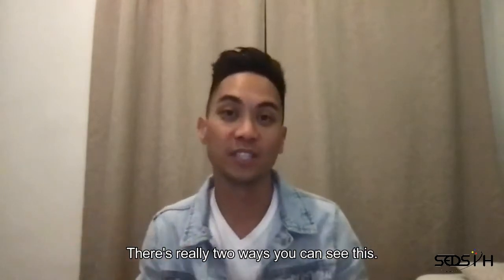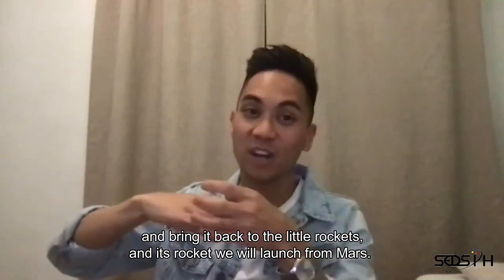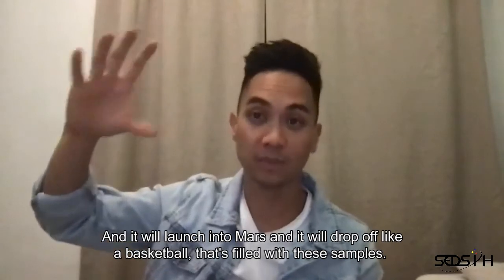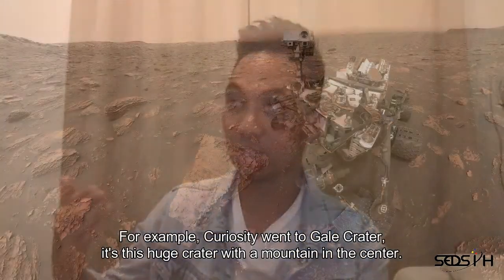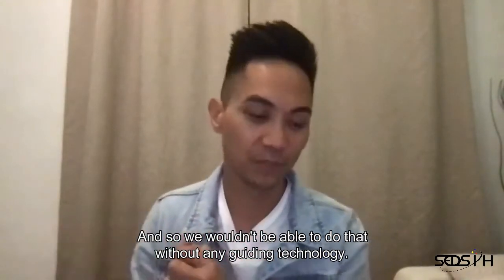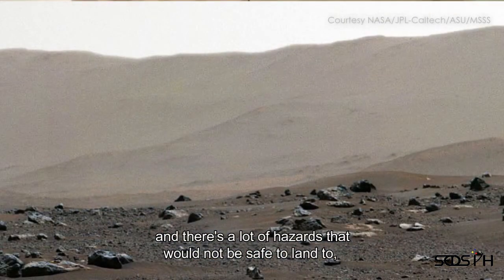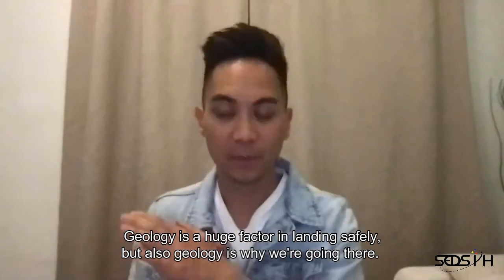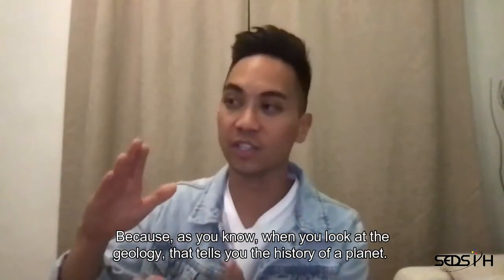SEDSPH SpaceTalk with NASA EDL systems engineer Gregorio Villar III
A marvelous evening, space-savvies!

SEDSPhilippines proudly presents SpaceTalk, a series of exclusive interviews with Filipino experts in the field of space exploration and development tackling concepts, experiences and future goals in the space sector.

First up is the Filipino-American EDL systems engineer, Gregorio Villar III of NASA's Jet Propulsion Laboratory.

Discover Engr. Villar's role on previous MarsRover Missions, the importance of exploring Mars, the exciting discoveries from the rover missions, and some future plans!